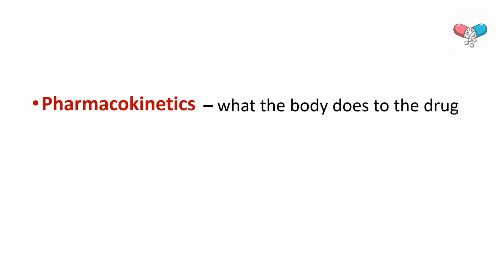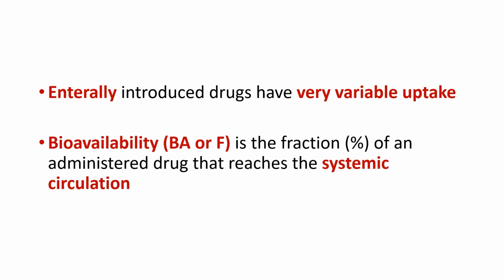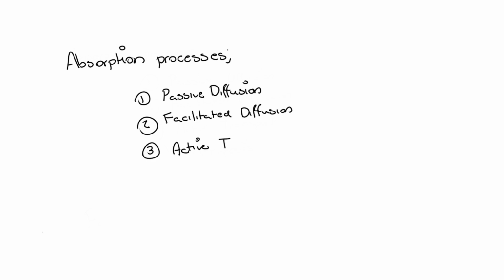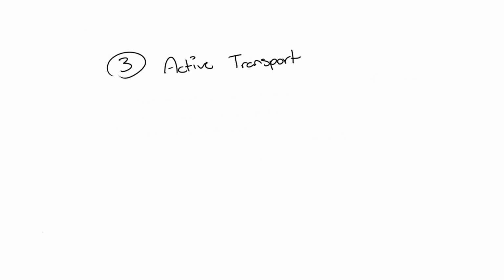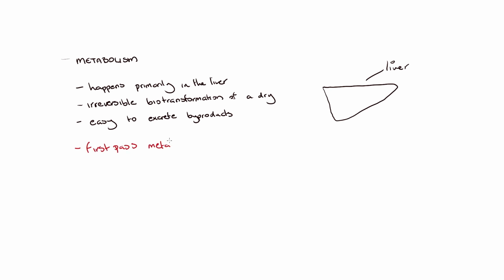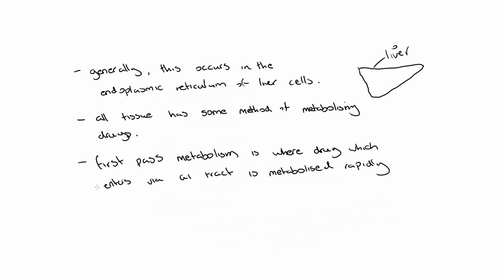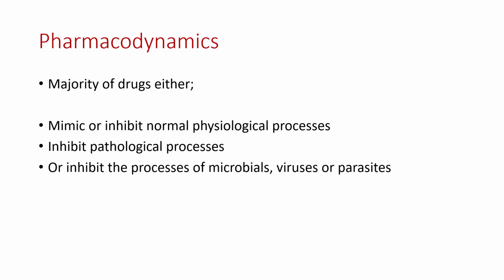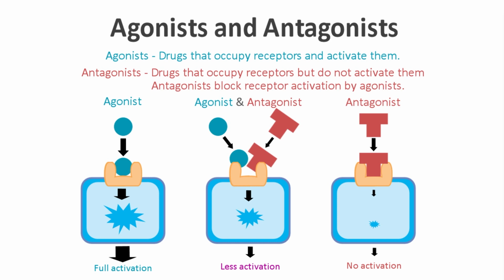Pharmacokinetics & Pharmacodynamics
Hi folks

This is session #2 of your Pharmacology teaching day on the DipHE in Paramedic Practice.

As always, rights are reserved and content is meant to be viewed as part of the running of the DipHE.

This video does not constitute medical advice and content may be changed without notice.